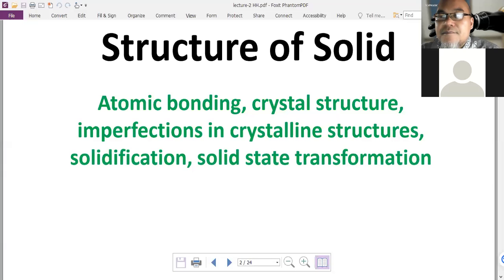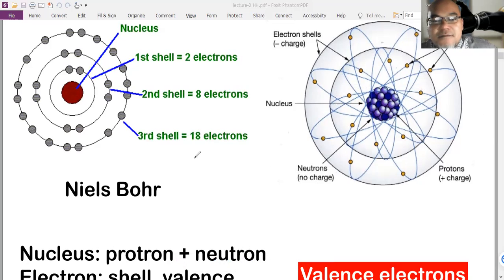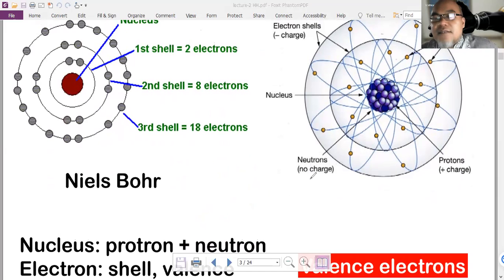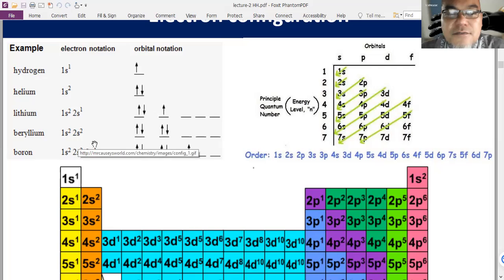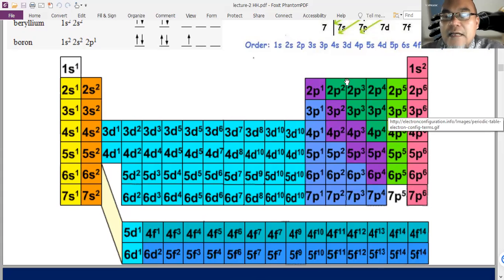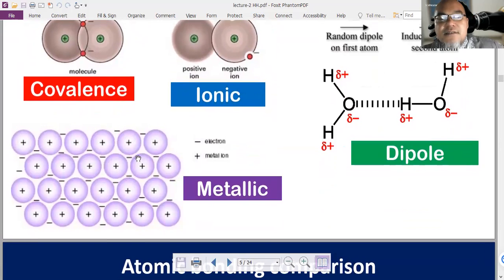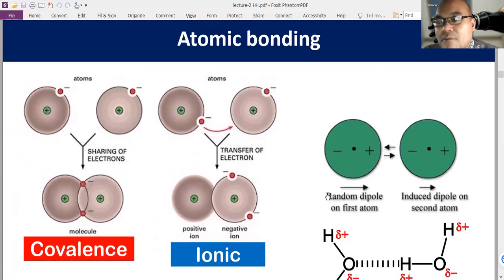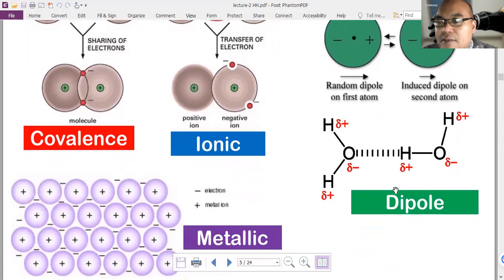BIOMATERIALS (3): Structure of Solids (Part 1)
In this session, the different types of bonding occuring in atoms and molecules were reviewed.